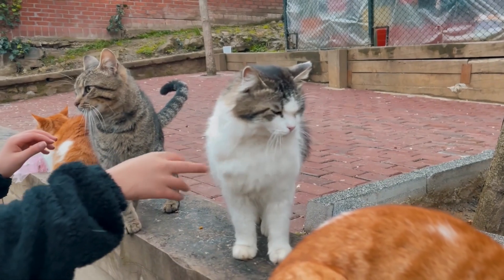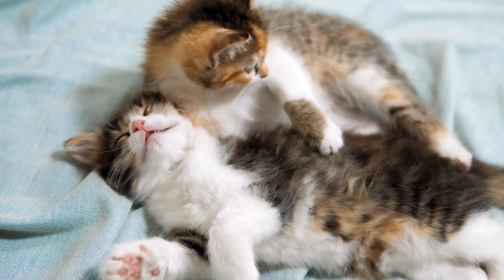The SIGNIFICANT Differences Between MALE & FEMALE Cats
Welcome to another informative episode in which we explore into the fascinating world of felines, this time focusing on the important differences between male and female cats. Are there any advantages to having a male or female cat? Do their gender-related behaviours, health conditions, or temperaments differ? This film seeks to answer these and other issues, offering clarity for potential cat owners contemplating whether to get a male or female cat.

In this video, we compare male and female cats in depth, clarifying the intricacies in their behaviours and how these differences may affect your pet-owning experience. If you're thinking about acquiring a new pet and aren't sure whether you should acquire a male or female cat, or if you're just an eager cat-lover looking to extend your feline knowledge, this movie is a must-see! Understand the differences between male and female cats and make informed decisions for your feline pals. It's the final battle: male vs. female: which cat should you get? Watch to find out!

😺ABOUT FELINE FACTS😺

Welcome to Feline Facts! This is a cat lovers channel where we talk about the secrets of cat psychology as well as various cat tips and facts to ensure the best feline health for your furry companion. Here we strive to create a warm and positive cat lovers society, so all cat fan lovers are more than welcome! Get ready to receive lots of useful pet advice and amazing cat 101 trainings!

🐈CHAPTERS 🐈
0:00 Understanding the CRUCIAL Differences Between MALE & FEMALE Cats
0:25 Physical Characteristics
0:59 Behavior and Temperament
1:27 Vocalizations
1:54 Neutering and Spaying
2:27  Health Considerations
2:50 Which Gender Combination Gets Along Best?
4:33 Do You Want A Male Or Female Cat?